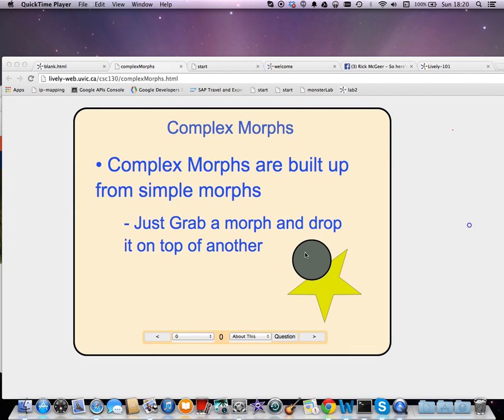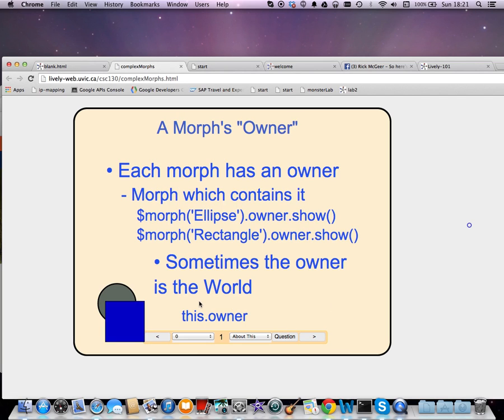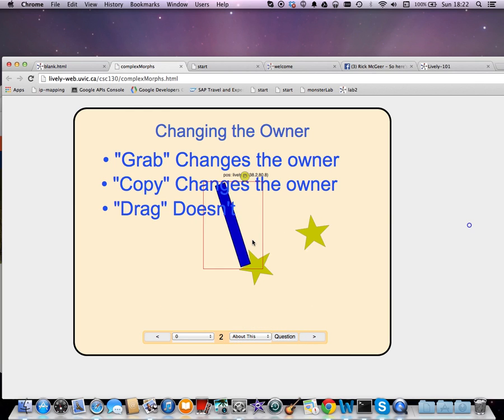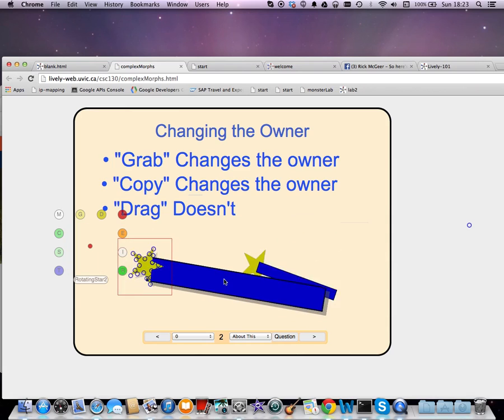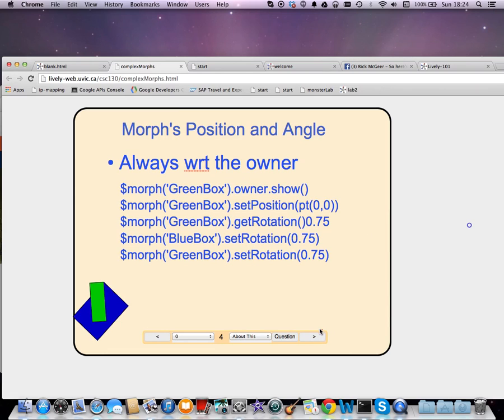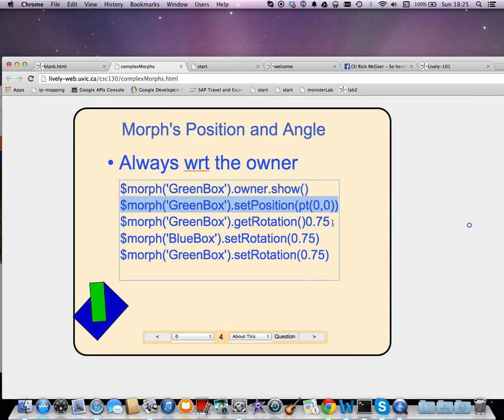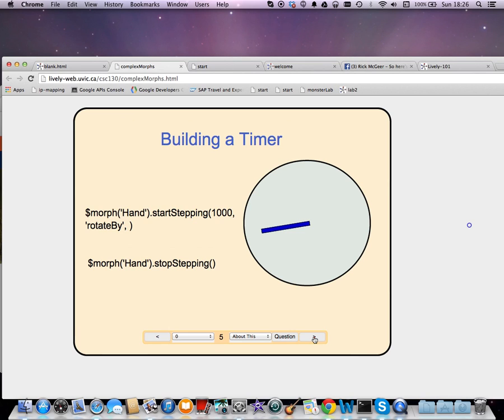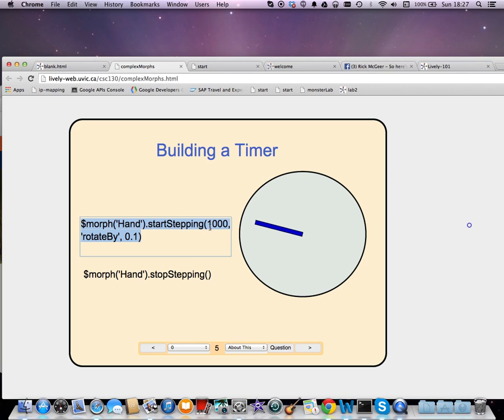ComplexMorphs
How to build up complex morphs in Lively